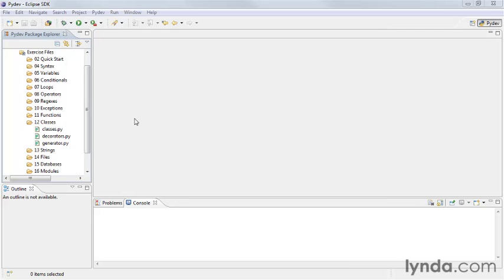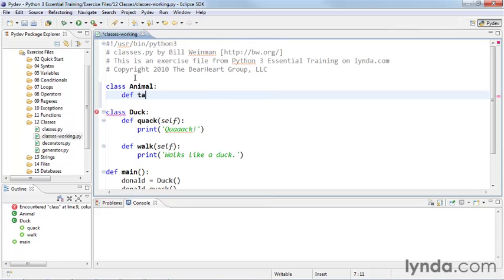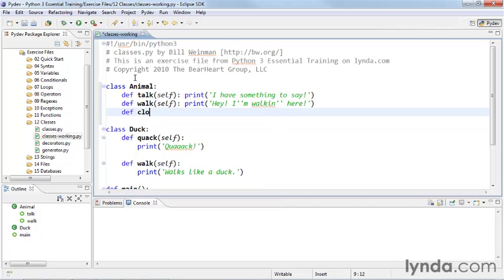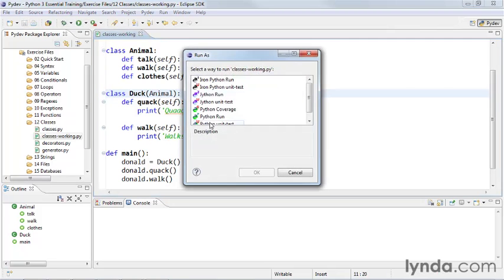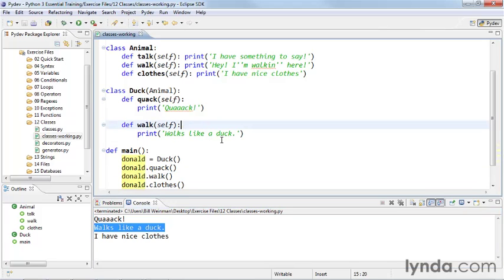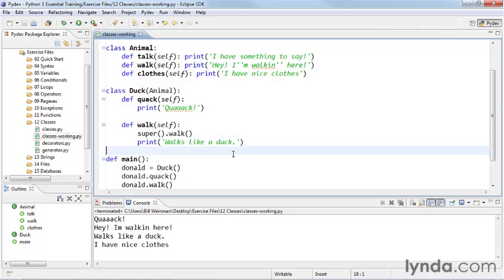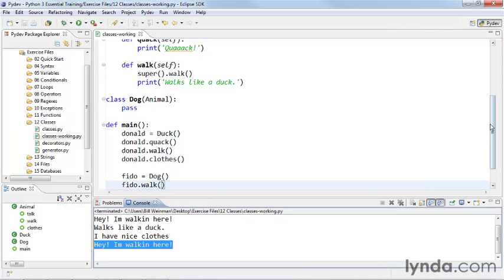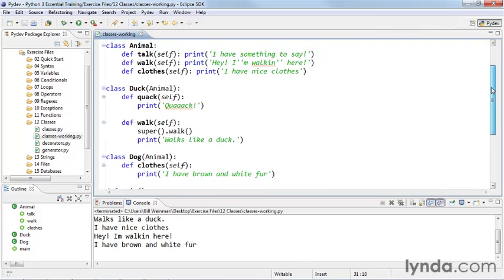1204 Understanding inheritance